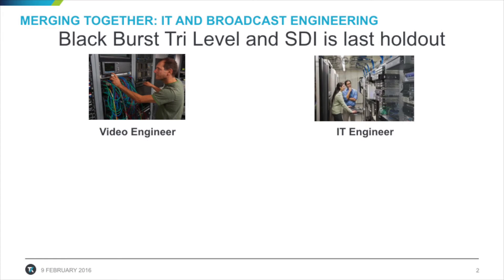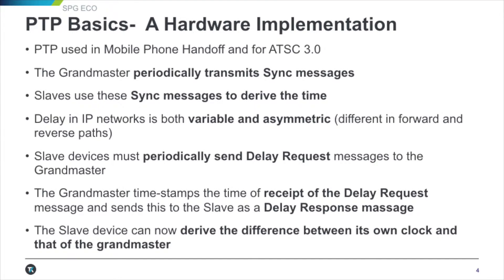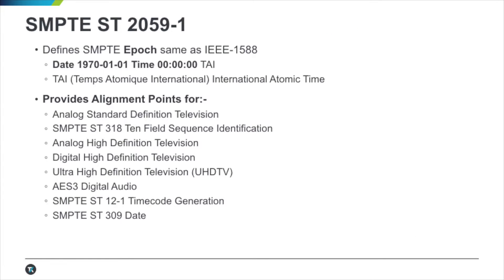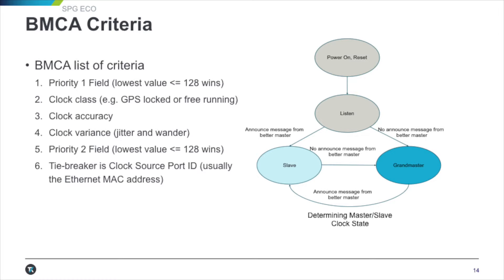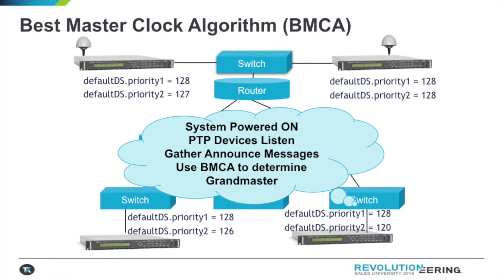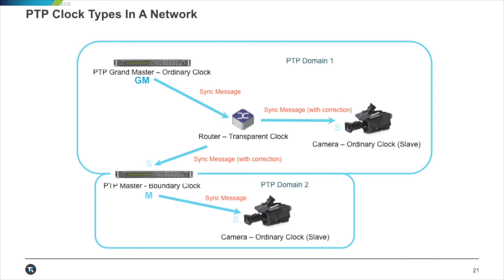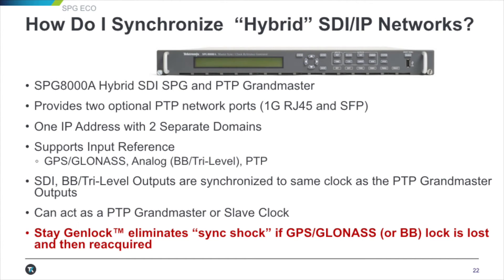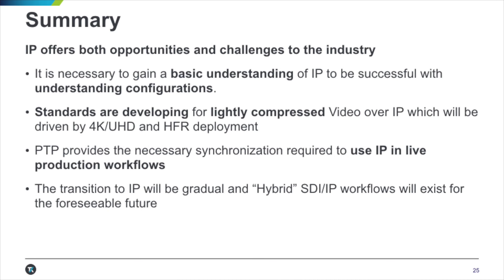Tektronix Video- Merging Together: IT and Broadcast Engineering